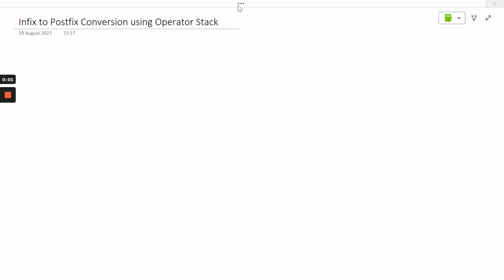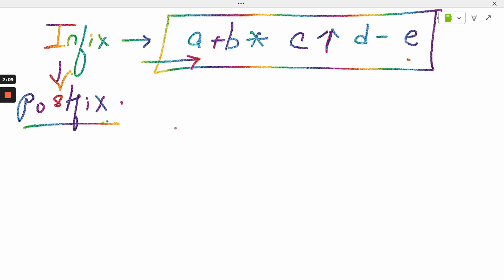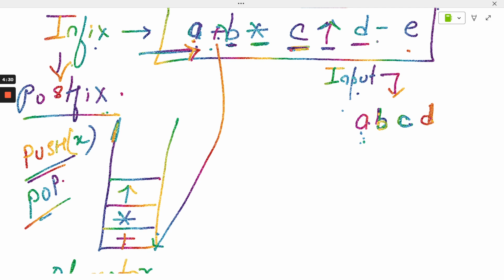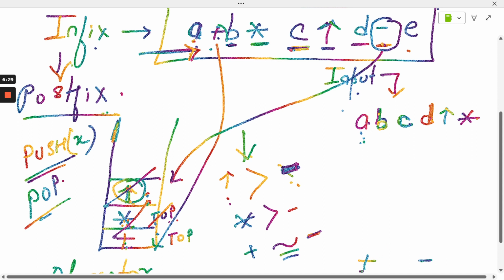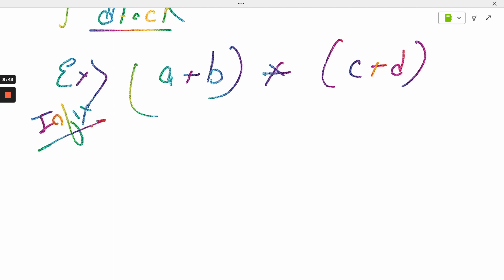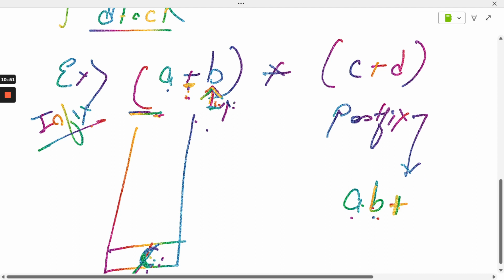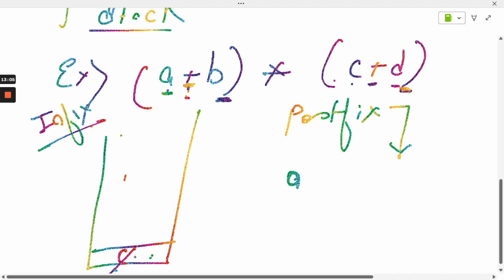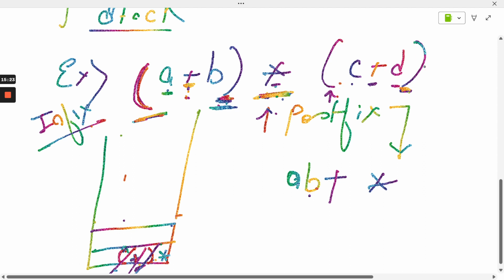Understanding the Postfix Expression Conversion Process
In this video, I explain the process of converting an infix expression into a postfix expression using the stack data structure. I provide a step-by-step explanation of how to convert an infix expression to postfix, highlighting the importance of operator precedence and associativity. I also discuss the use of push and pop operations, as well as the comparison of operators. By the end of the video, you will have a clear understanding of the logic behind converting infix expressions to postfix expressions.